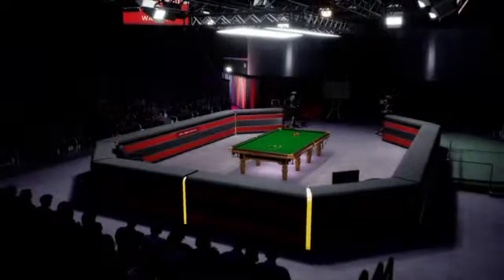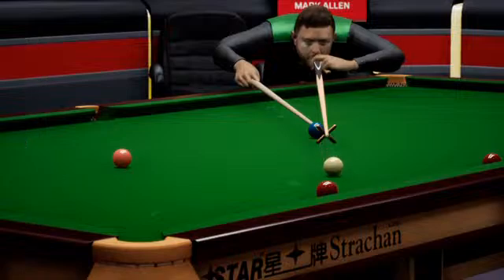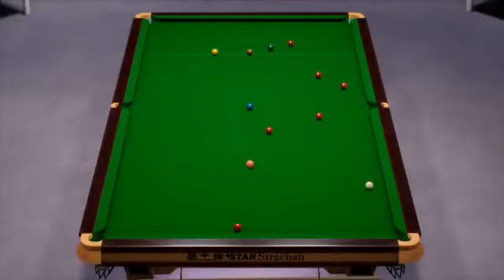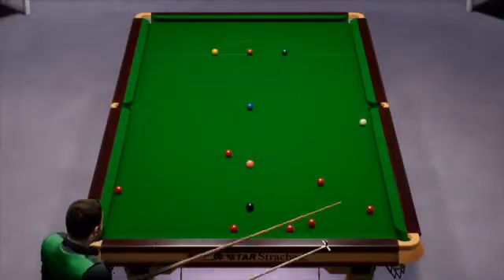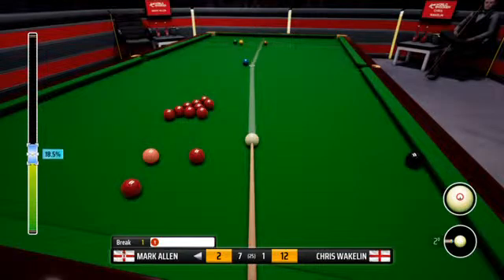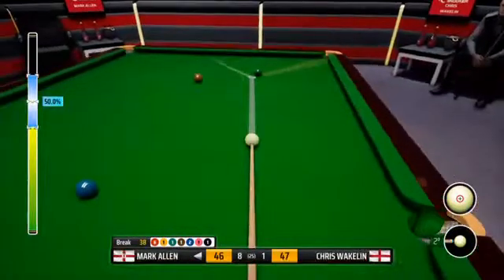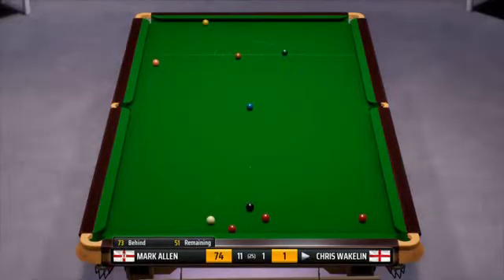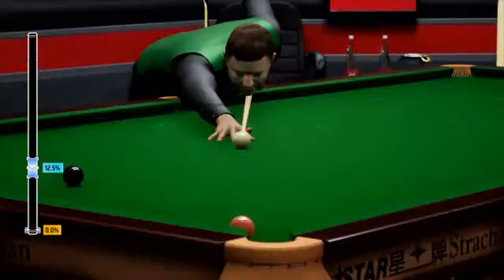World Snooker Championship 2025 2nd Round Chris Wakelin V Mark Allen (Snooker 19) Playstation 4